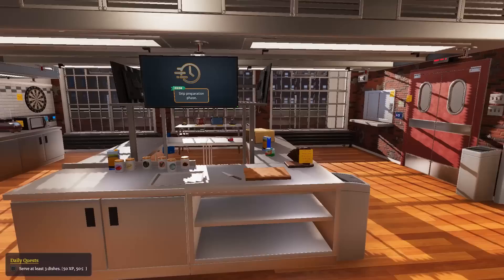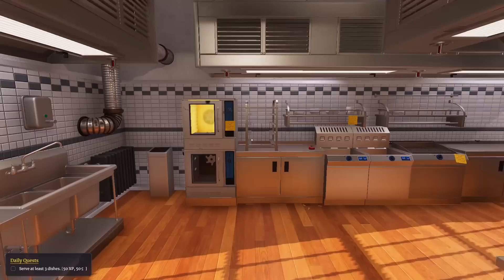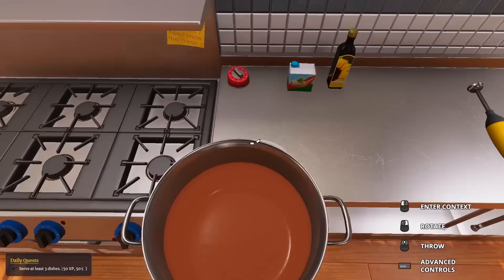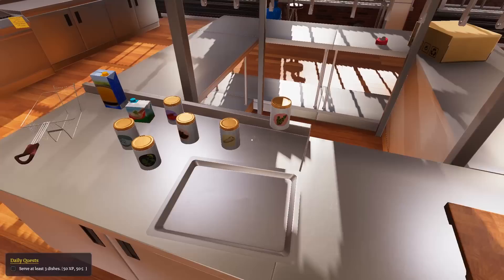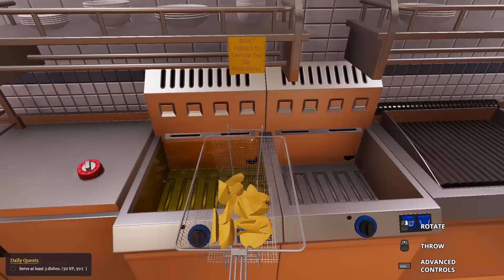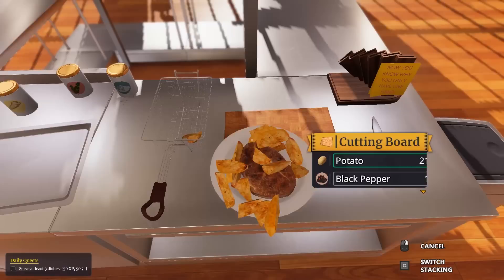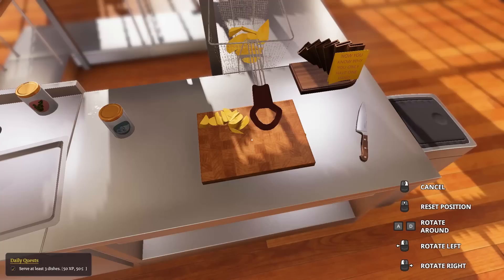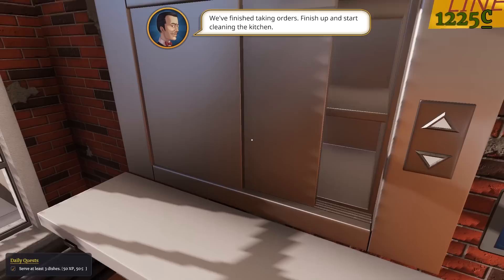Fancy Steak'N Fries Dish for a Fancy Food Critic : Cooking Simulator Gameplay